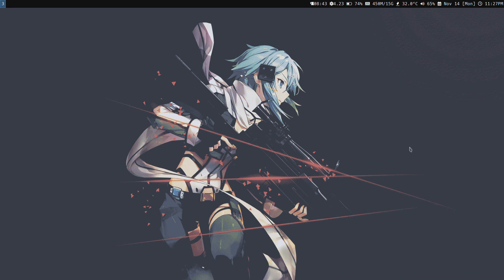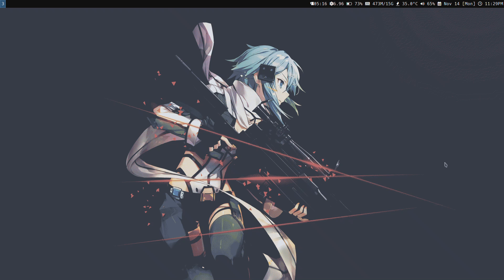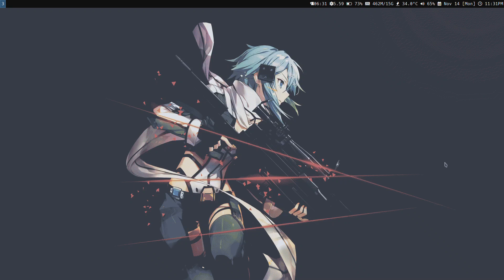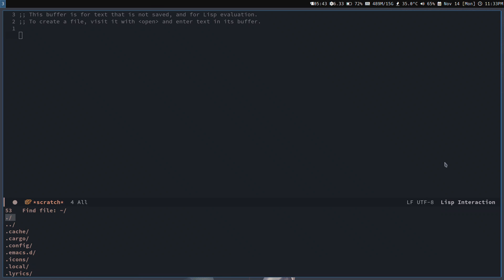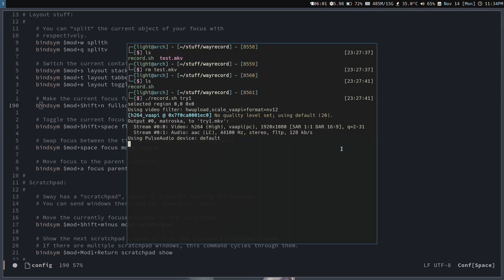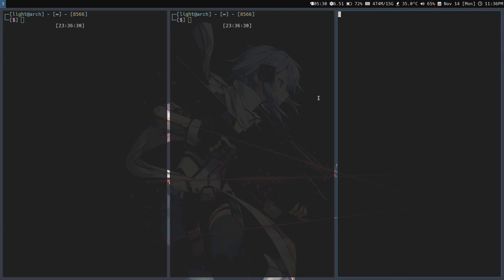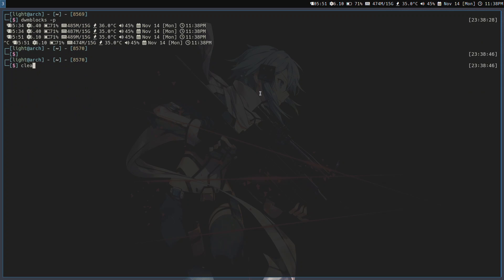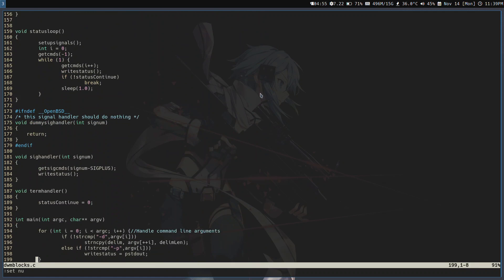[Wayland] Sway Compositor on Linux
in this video, i take a look at sway compositor